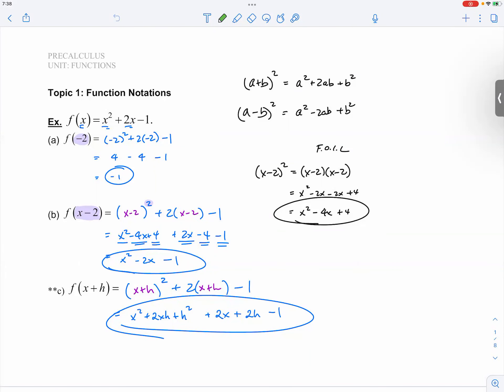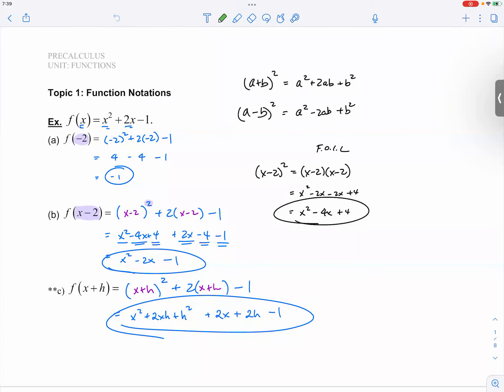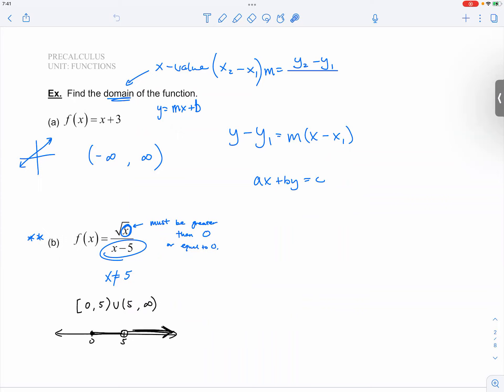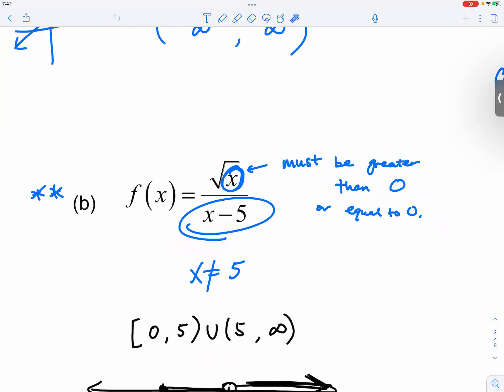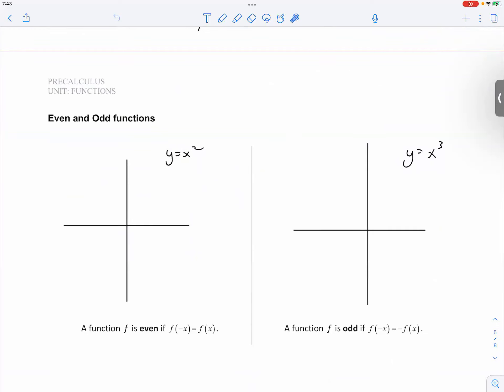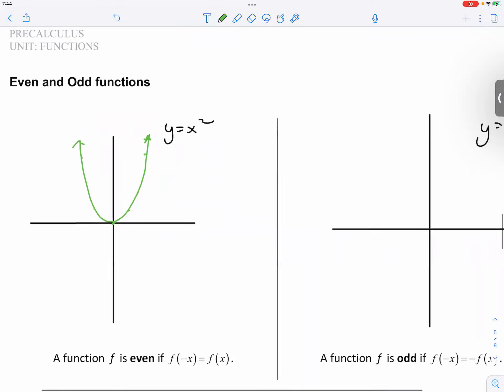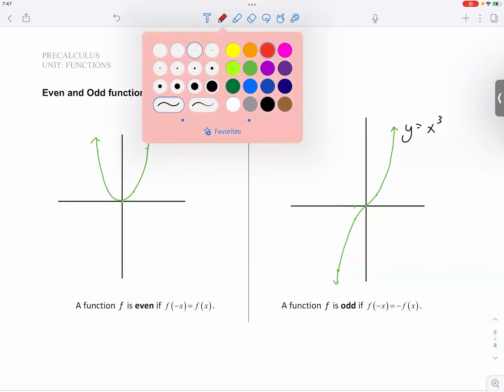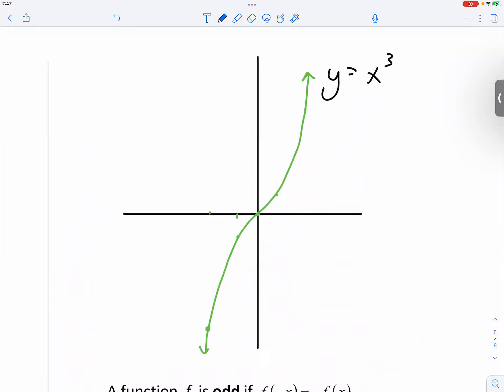[PreCal] Unit 1: Function Review: Even and Odd Function (Part 1)